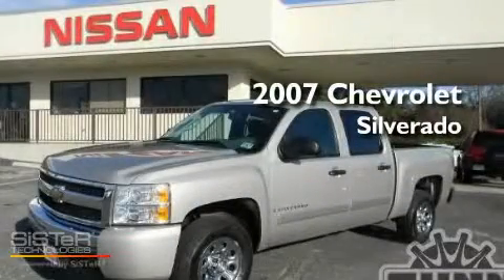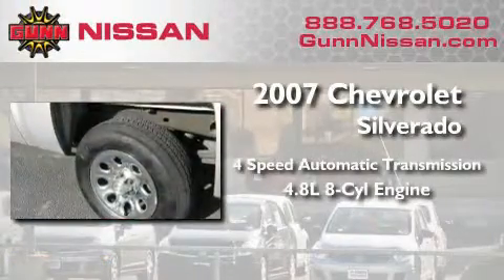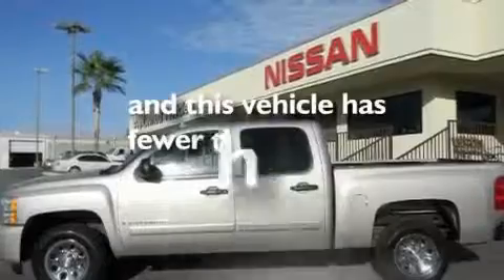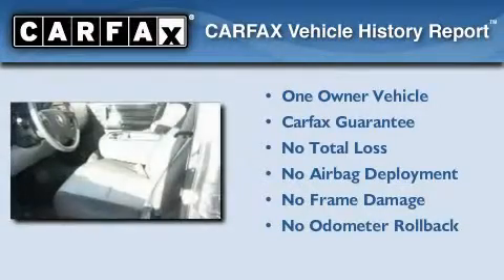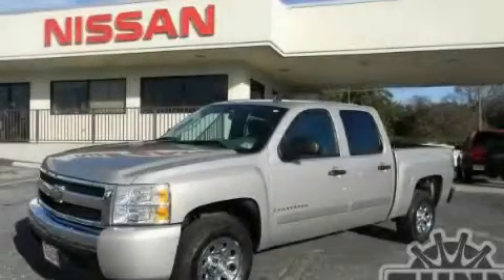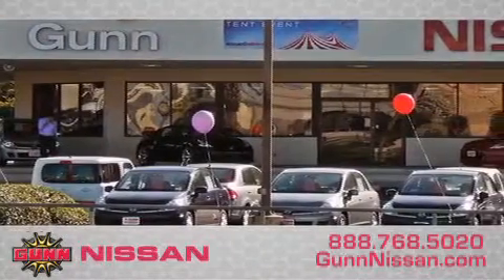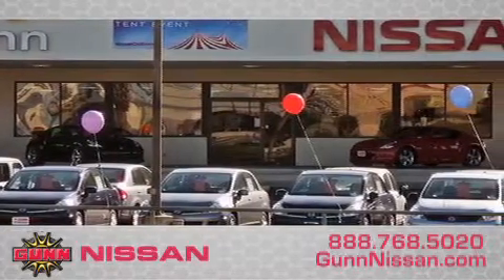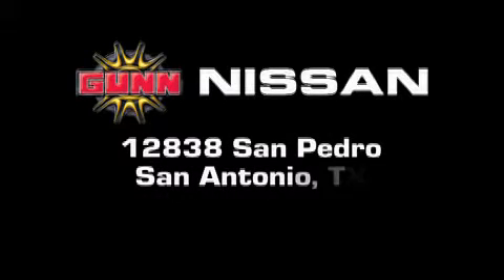2007 Chevrolet Silverado 1500 San Antonio TX 78216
Year : 2007

 Make : Chevrolet

 Model : Silverado 1500

 Engine : Gas V8 4.8L/293

 Trans . : Automatic

 Exterior : Silver Birch Metallic

 Miles : 31,780

 Interior : GREY

 Stock : H110589A

 Gunn Nissan

 12838 San Pedro Ave.

 Preowned 2007 Chevrolet Silverado 1500 San Antonio TX